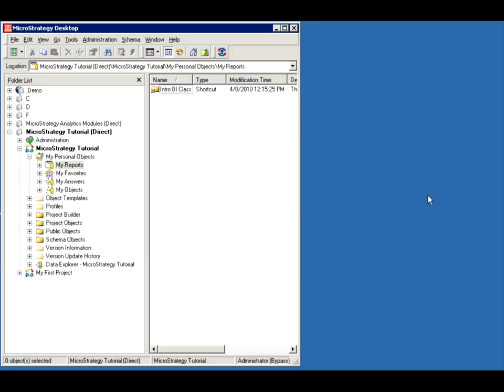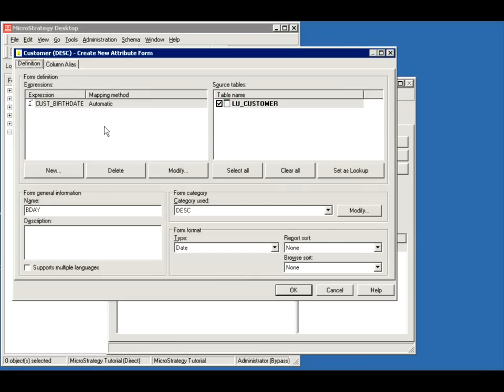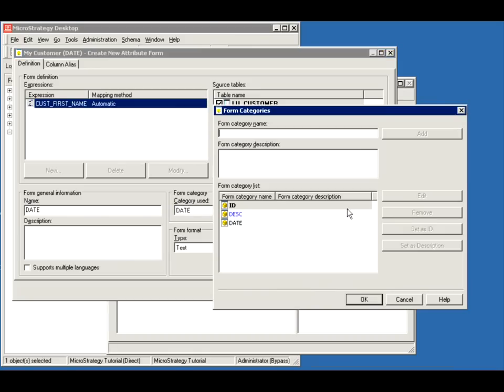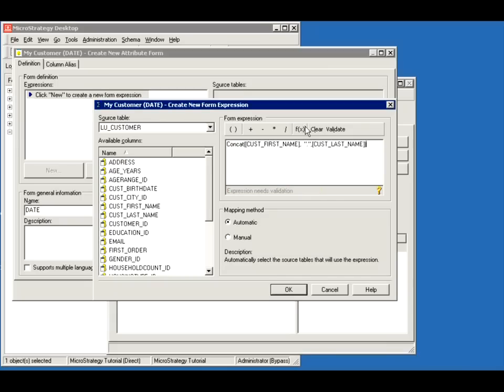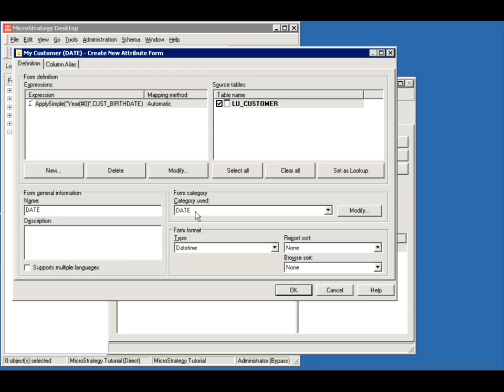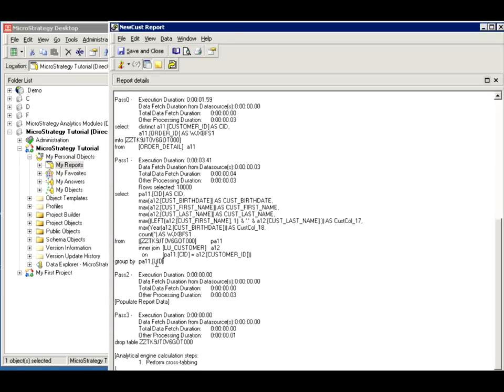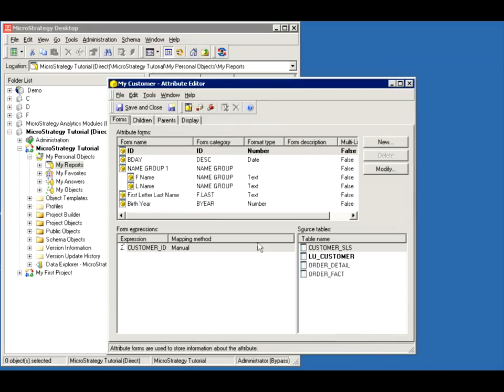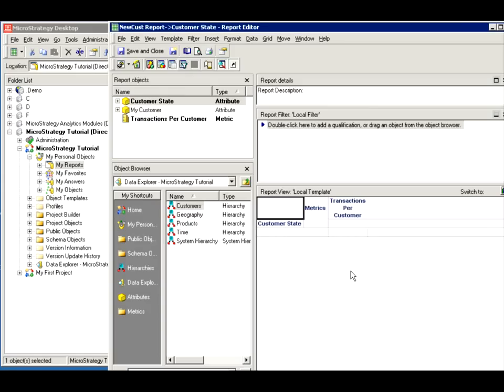MicroStrategy - Attributes - Online Training Video by MicroRooster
Source: MicroRooster.blogspot.com
Description: A short demo for how to create and use Attributes using the MicroStrategy developer desktop.